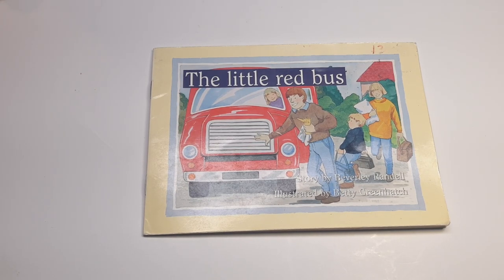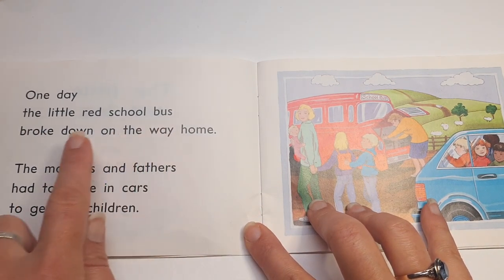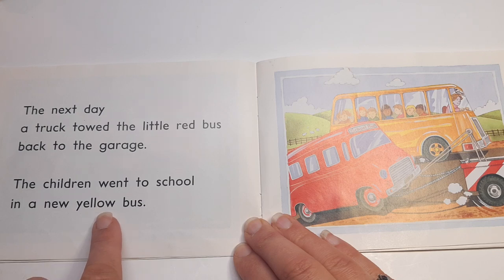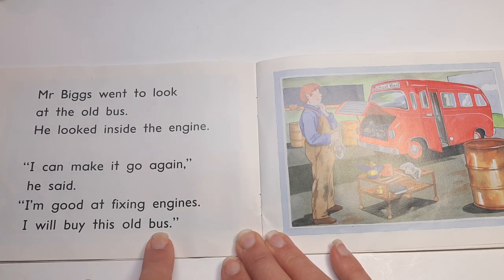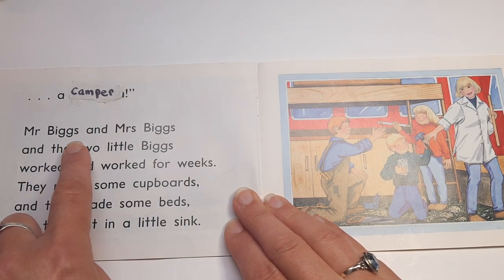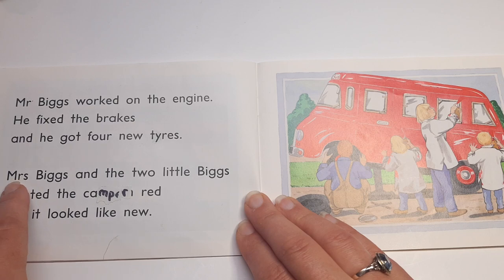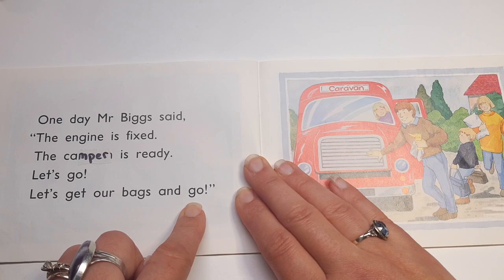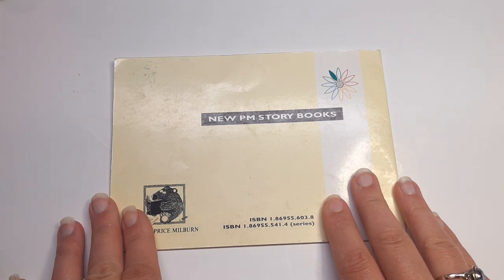Read Along & Practice Sight Words: 'The Little Red Bus' (Grades 1 & 2)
Choral reading (reading aloud at the same time) helps improve children's reading fluency, vocabulary and confidence.